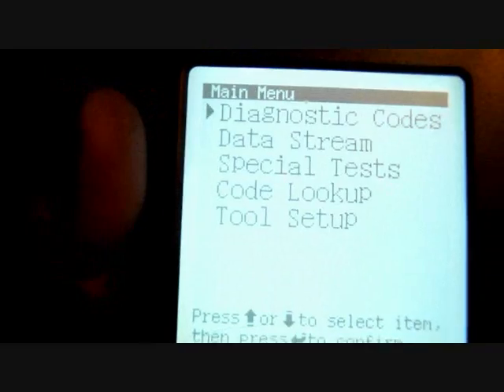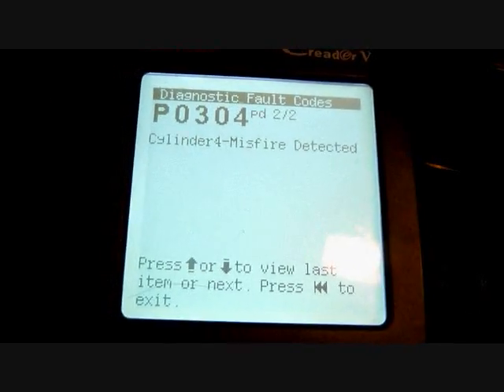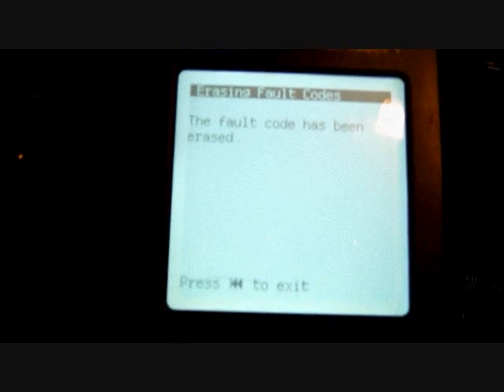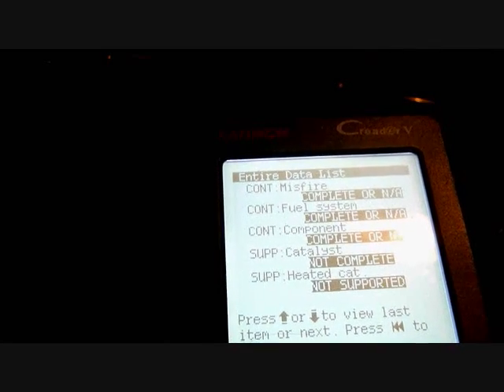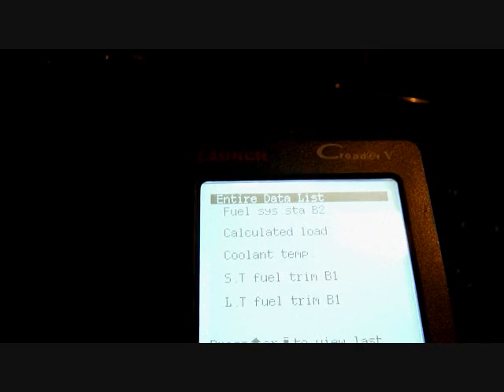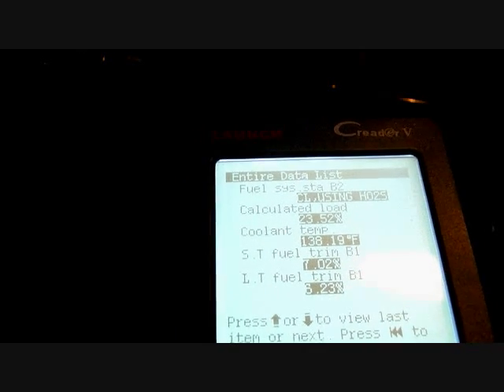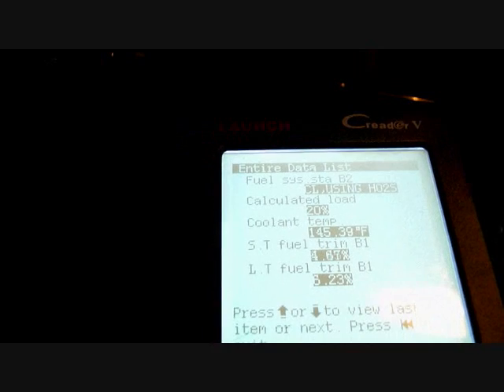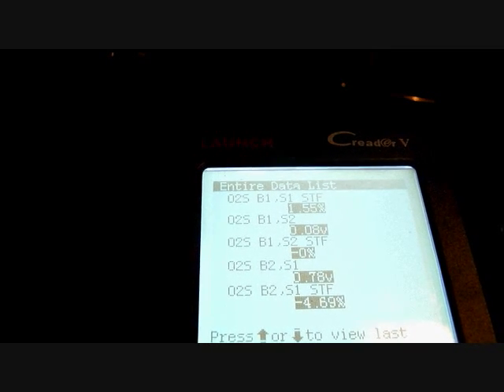02 Montero spark plug change 6-6